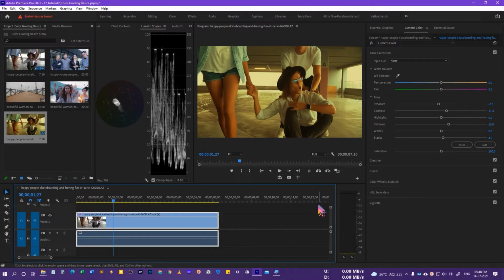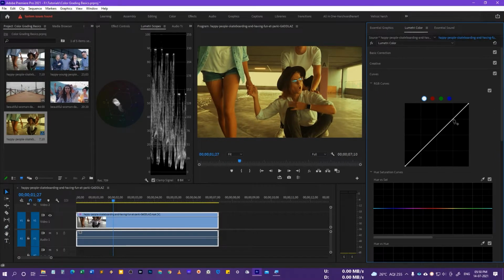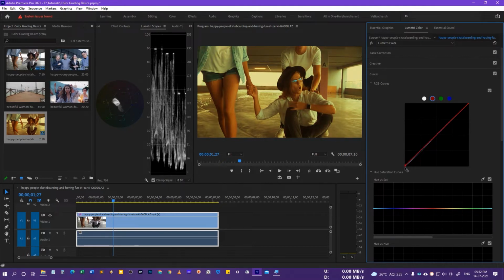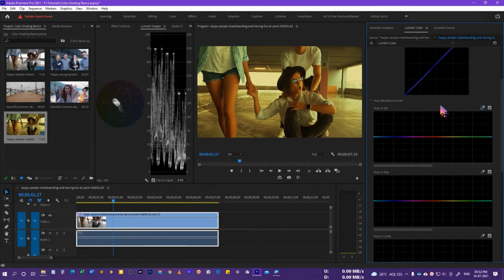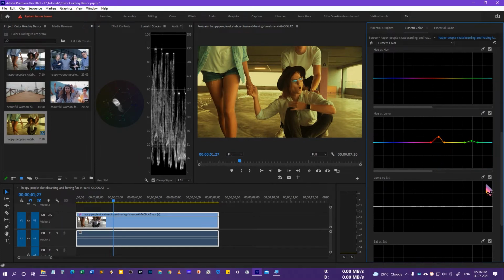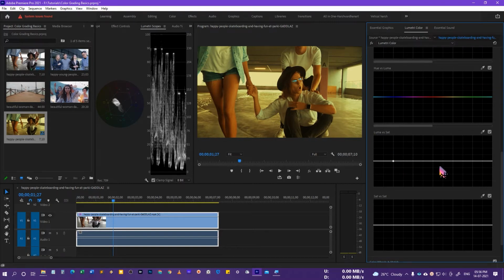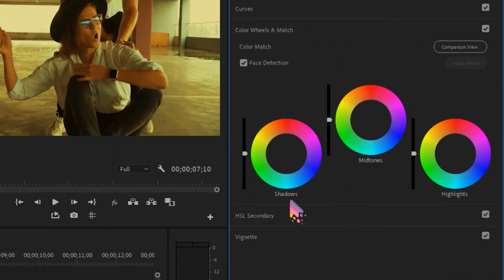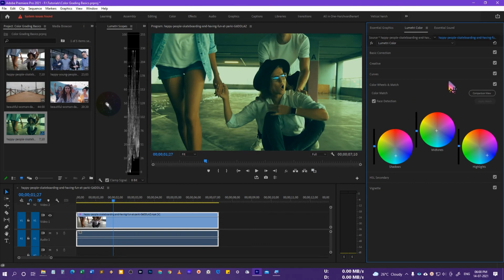Color Grading for Beginners in Premiere Pro | Curves and Color Wheel Panel Part-2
Part-2-Basics of Color Grading Premiere Pro | Curves and Color Wheel Panel Premiere Pro
  00:00   Intro
00:45   Curves Panel Lumetri Colour
01:29   Lumetri Scope in Premiere Pro
04:07  Special Offer for You!
04:50   Hue Vs Saturation Curves in Premiere Pro
06:00   Hue Vs Hue Curves in Premiere Pro
07:17   Hue Vs Luma Curves in Premiere Pro
08:10   Luma Vs Saturation Curves in Premiere Pro
09:10   Saturation Vs Saturation Curves in Premiere Pro
09:55   Color Wheel and Match in Premiere Pro
11:35   Outro
12:19   Special Offer for You!

2. YouTube Library Pack for Premiere Pro & After Effects-VideoHive | Review and How to use it Properly

7. How to get Perfect Skin Tone in Premiere Pro CC | You Don't Know This Secret Method

MY MICROPHONES